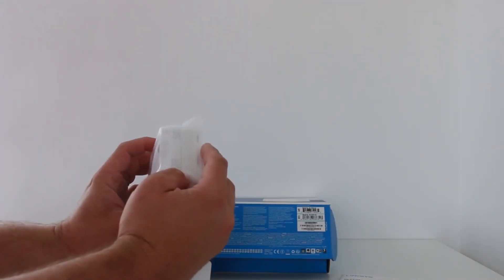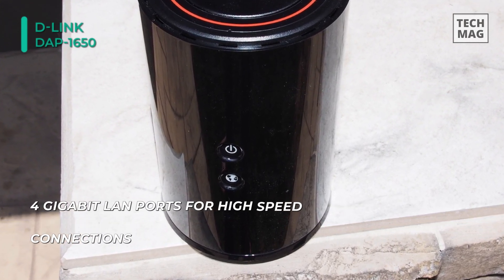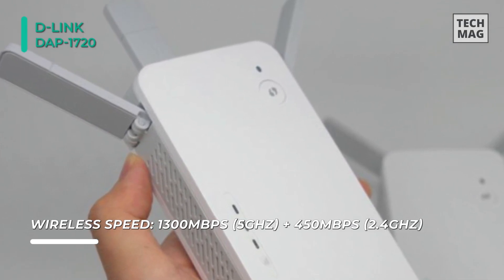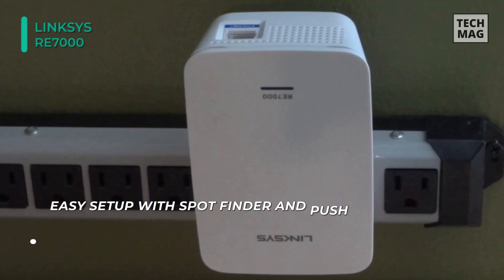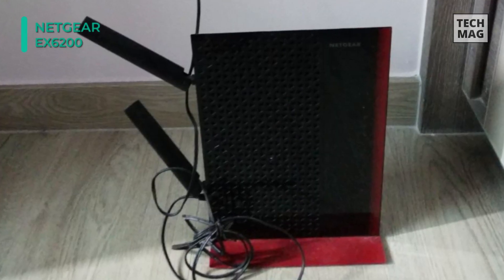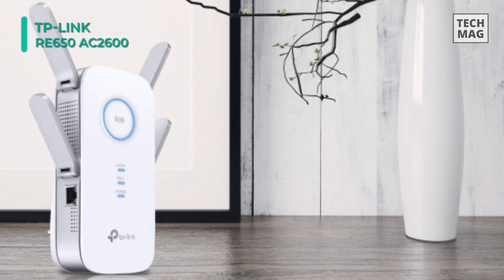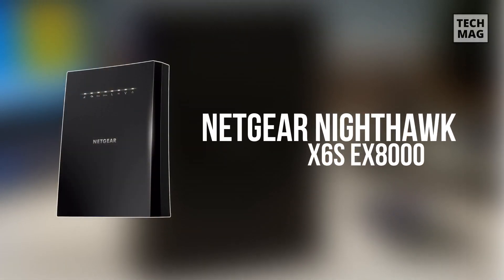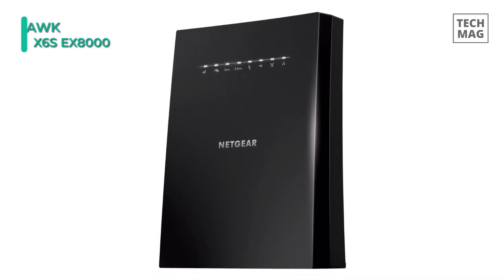BEST WI-FI EXTENDERS!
1. Netgear Nighthawk X6S EX8000
2. TP-Link RE650 AC2600
3. Netgear EX6200
4. Linksys RE7000
5. D-Link DAP-1720
6. D-Link DAP-1650

 6. D-Link DAP-1650:  It is the ideal solution for improving the coverage and signal strength of any wireless network. It uses the latest Wireless AC technology, which can provide transfer rates of up to 1.2 Gbps. This extender operates on both the 2.4 GHz and 5 GHz wireless bands at the same time using concurrent dual-band technology and four internal antennas.

5. D-Link DAP-1720:  It extends both 2.4 gigahertz and five gigahertz Wi-Fi simultaneously for a more reliable Wi-Fi network. You can connect wired devices such as gaming consoles, Blue Ray players, smart TVs, or streaming players directly to the Gigabit Ethernet port. It also has an Indicator that will help you find the best location to place the device for optimal Wi-Fi coverage throughout your home.

4. Linksys RE7000: You can use the Spot Finder feature for optimal placement to connect the Internet on either the 2.4 GHz or 5 GHz frequency. It supports the 802.11ac networking standard with data transfer rates of up to 750 Mbps and a range of up to 10,000 square feet. Along with wireless connectivity, this range extender comes equipped with a single Gigabit Ethernet port for a reliable, wired connection option. Press the Push Button Connect feature on the extender to automatically sync it to your router.

3. Netgear EX6200:  It comes with a dual-core processor for maximum WiFi performance, making sure that your computer is set up to use DHCP. It features 5 Gigabit Ethernet ports to connect all your wired devices. Also, the system requirements are 2.4 and 5GHz 802.11 a/b/g/n/ac WiFi router or gateway, Microsoft Internet Explorer 5.0, Firefox 2.0 or Safari 1.4 or Google Chrome 11.0 browsers or higher.

2. TP-Link RE650 AC2600: Expand the reach of your current Wi-Fi network by up to 14,000 square feet with the RE650 AC2600 Wi-Fi Range Extender from TP-Link. It operates on both the 2.4 GHz and 5 GHz frequencies and supports the 802.11ac networking standard offering a total bandwidth of up to 2600 Mbps. The four adjustable antennas allow you to tailor your signal to ensure all areas are covered.

1. Netgear Nighthawk X6S EX8000: With FastLane technology built right into it, connected devices can take advantage of AC3000 wireless connectivity capabilities. It supports the 802.11ac wi-fi network standard and operates on both the 2.4 GHz and 5 GHz frequencies. This extender features tri-band connectivity with a single dedicated link to the router to help alleviate network congestion.